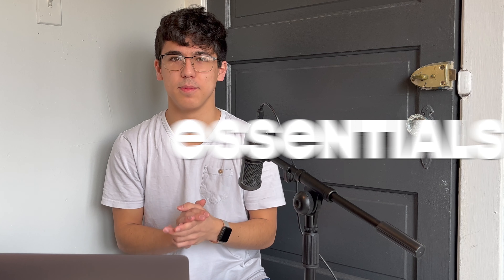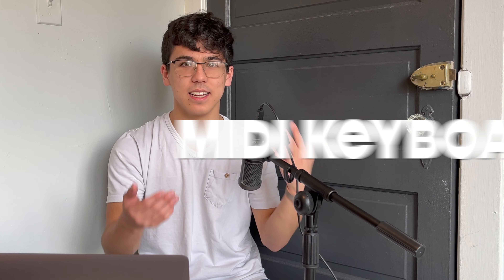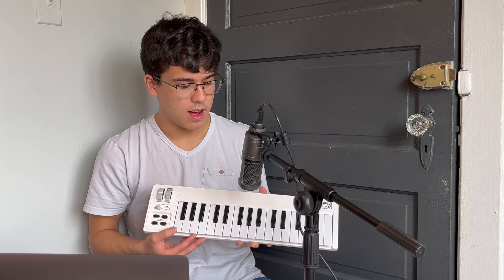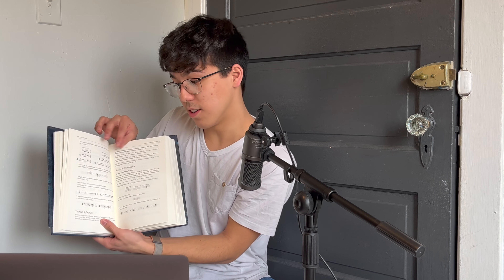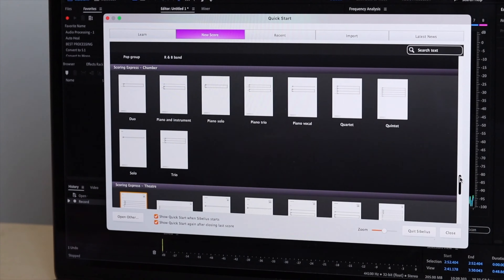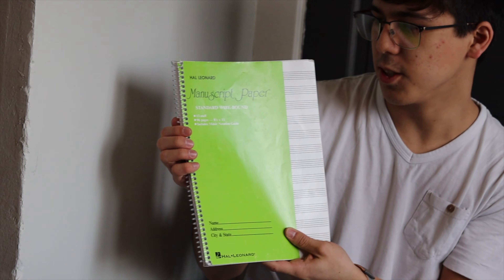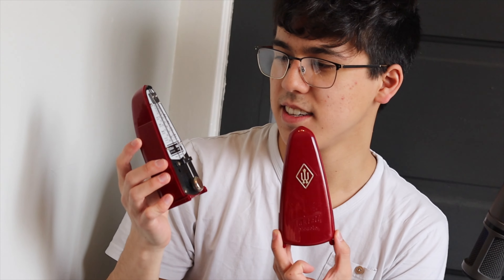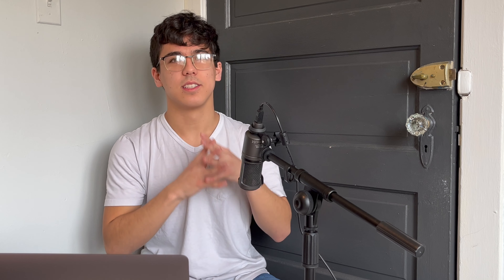5 Essentials for Music Composition Majors to Succeed in School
✨ Get weekly insights and tools to become the best version of yourself: Hey gang! I share some of my everyday essentials for music composition majors to make my workflow a little bit easier. Feel free to get some of these items yourself!

What I Use as a Composition Student:
Midiplus AKM320
Taktell Piccolo Metronome
Staff Paper
Behind Bars (Best Engraving Reference Book)

Time Stamps:
00:00 - Intro
00:28 - MacBook Pro
01:20 - Midi Keyboard
02:32 - Behind Bars
04:07 - Scoring Express Templates
05:14 - Staff Paper
06:21 - Metronome